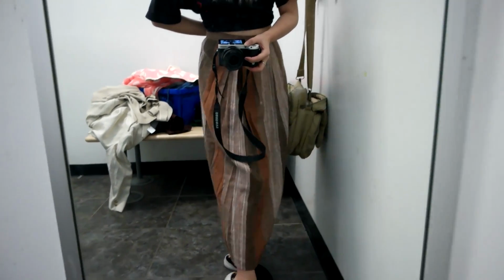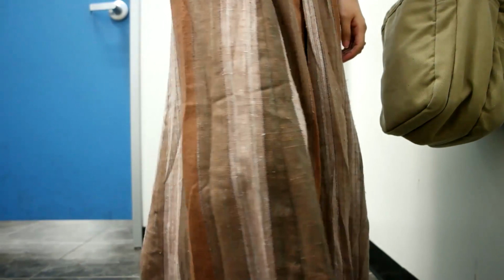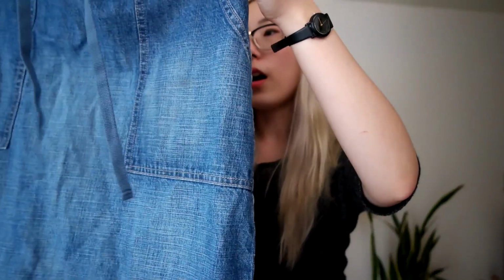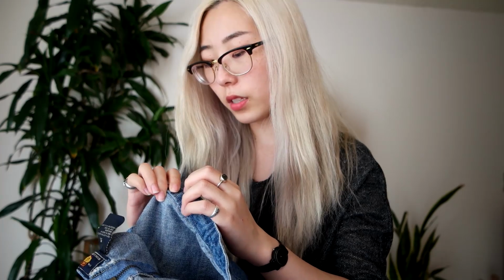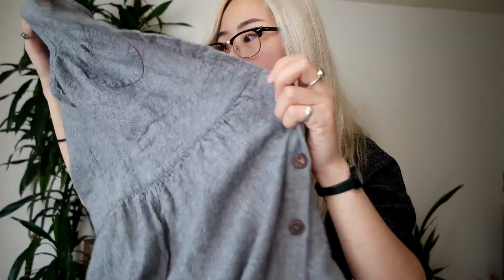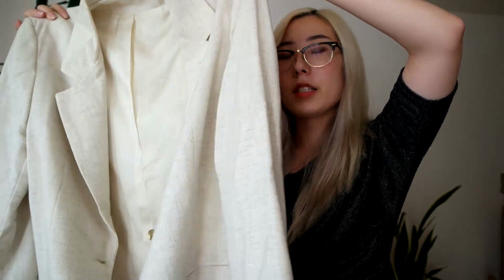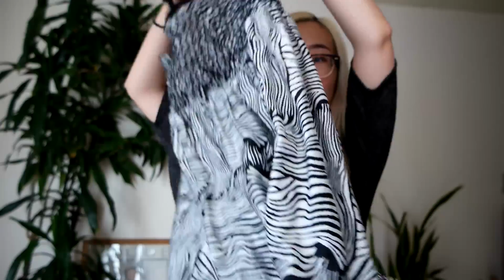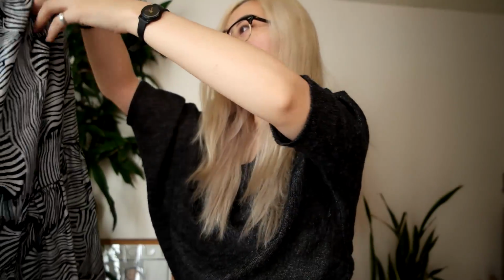Come Thrifting With Me | $1 Thrifted Finds Try on Haul // Vlogmas Kickoff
Come Thrifting With Me | $1 Thrifted Finds Try on Haul

Kicking off my first Vlogmas by taking you guys to thrift with me! Make sure to watch til the end for the thrift haul ^^
« F I N D  M E »
T W I T T E R: @YuraGhim
I N S T A G R A M: @yuraghim
S H O P

« Music »
Dyalla - Summer Break
Jimmy Fontanez - Cha Cappella